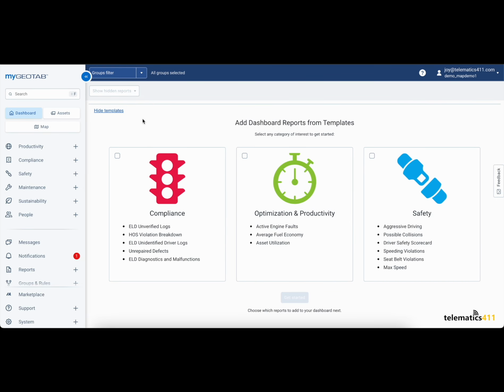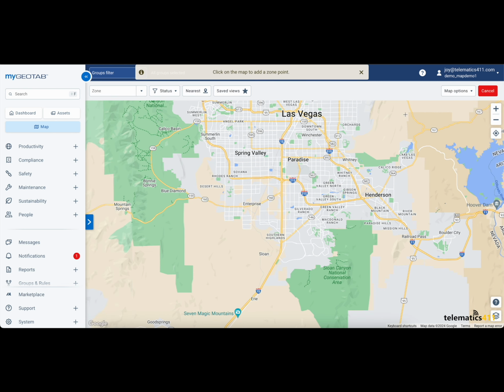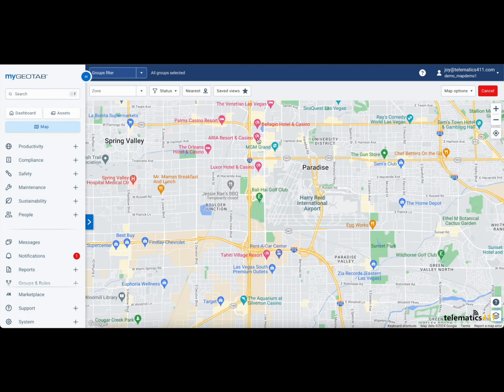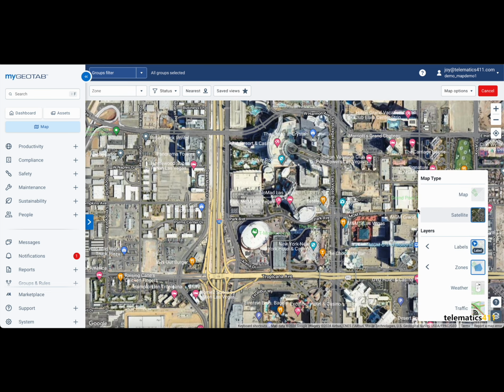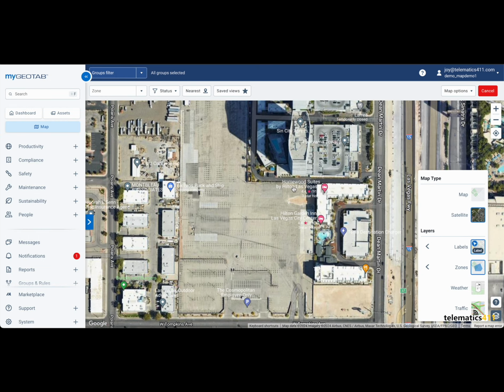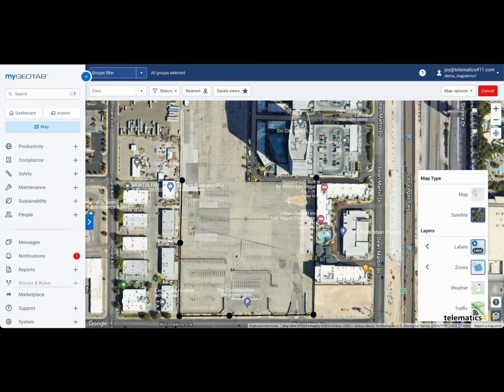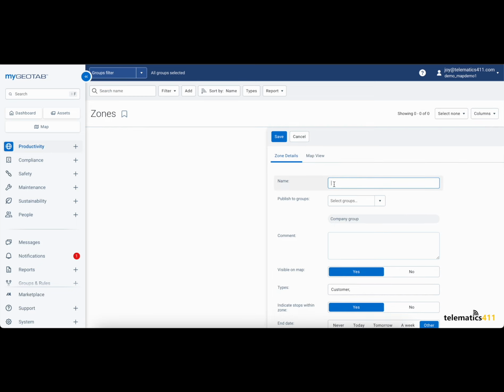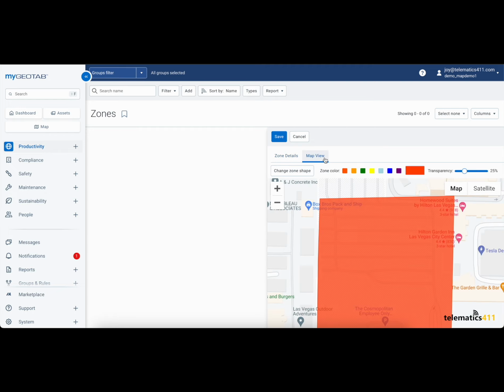Drawing Zones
In this video we cover drawing Zones on the Map in MyGeotab, including the following:
- Adding zone details, and
- Adjusting zone color and transparency.

Photo credit:
Jorge Percival on Unsplash